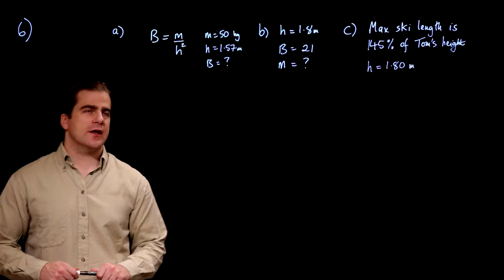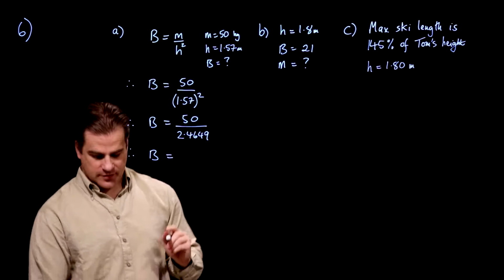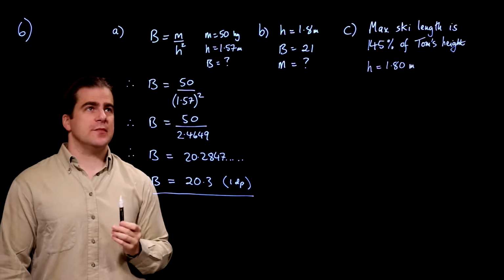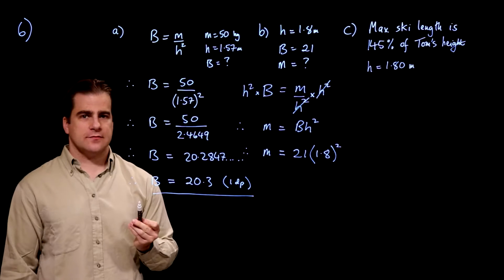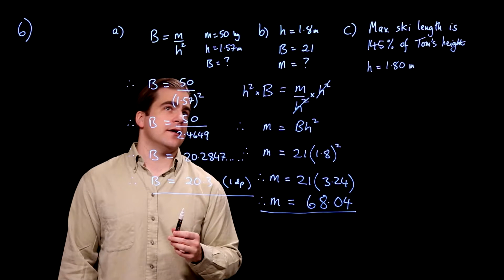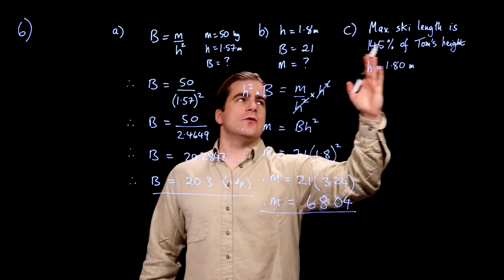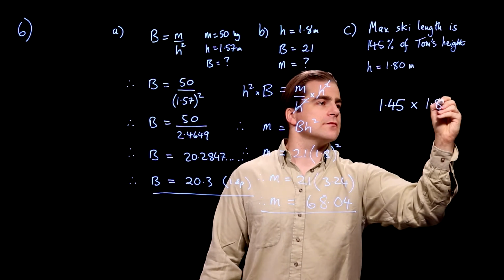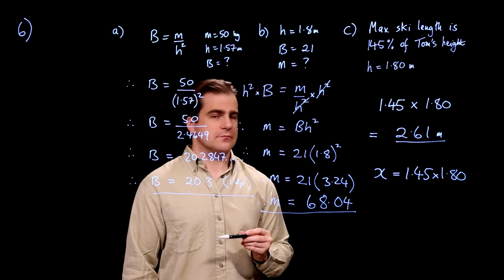Equations - GCSE Maths Edexcel 2016